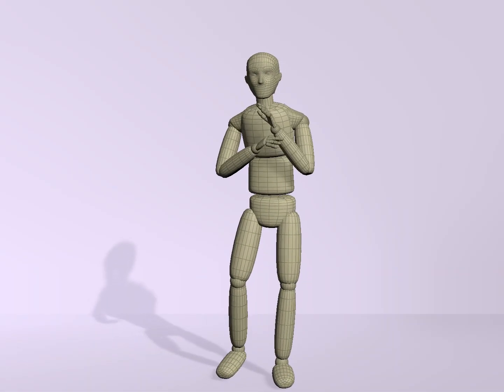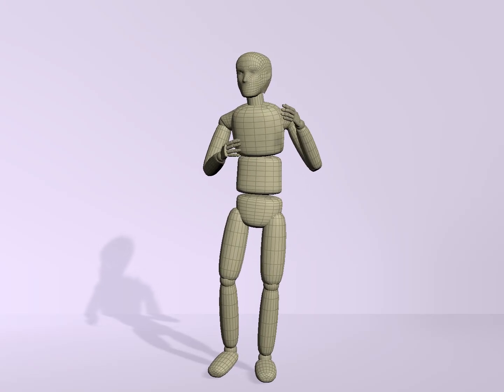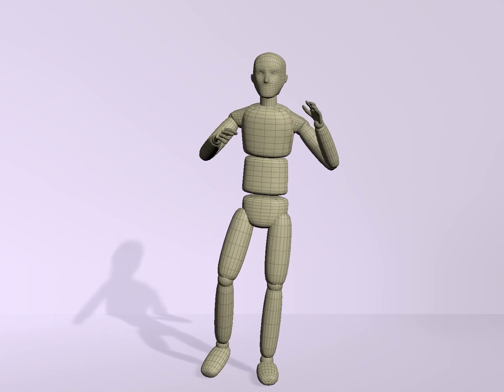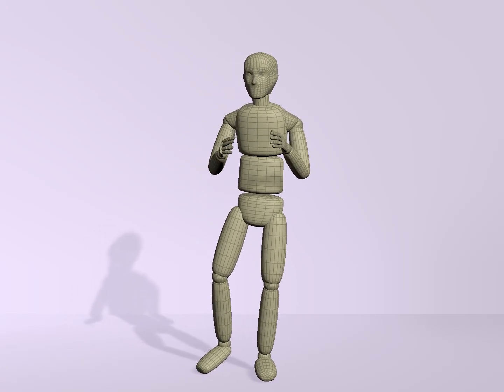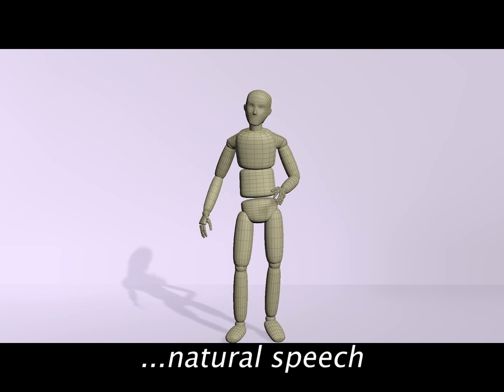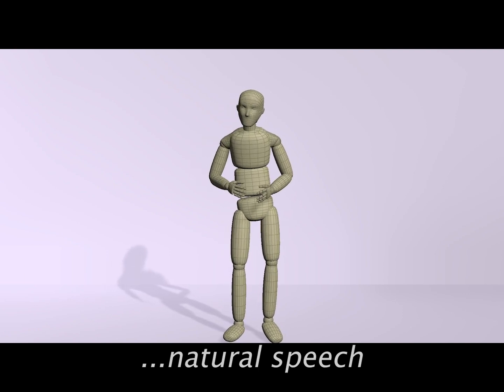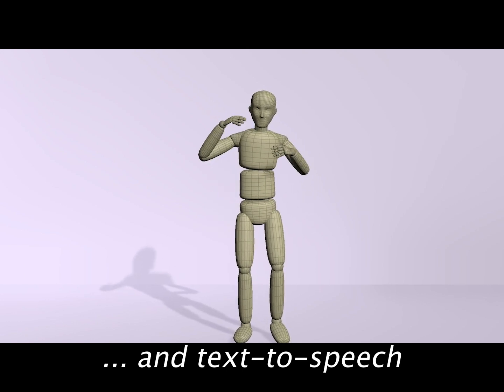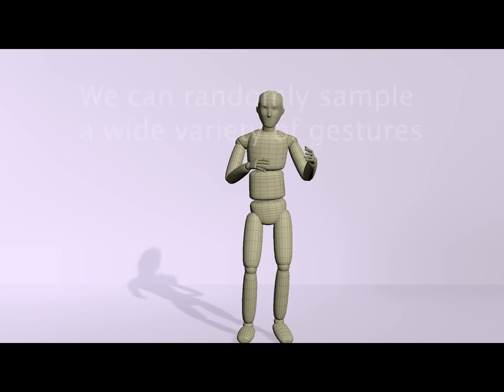Generating coherent speech and gesture from text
This video presents a system that generates both speech and gestures together from TEXT. Note that both modalities were trained on the same speaker, so the synthetic speech and gestures are coherent. The work was presented at IVA 2020.

Authors: Simon Alexanderson, Éva Székely, Gustav Eje Henter, Taras Kucherenko and Jonas Beskow.